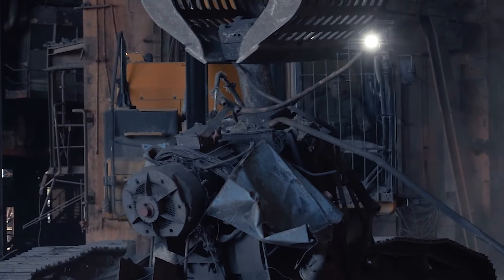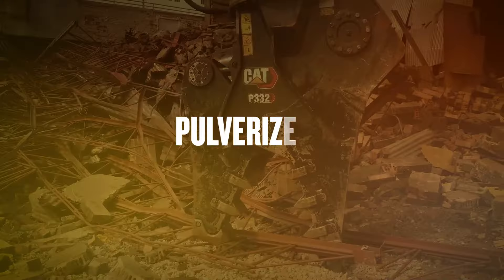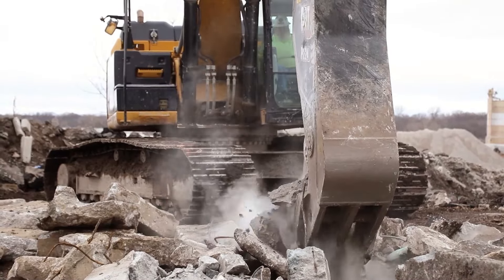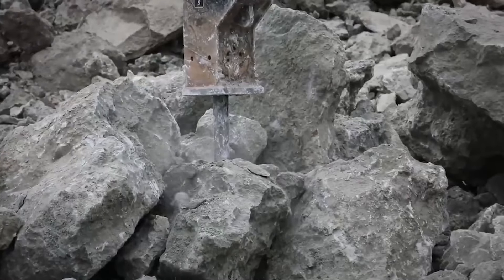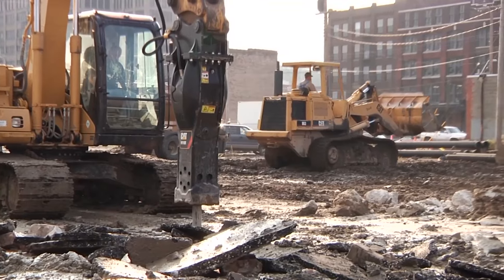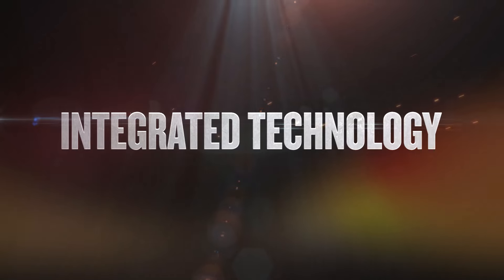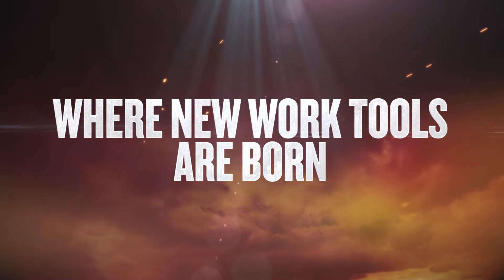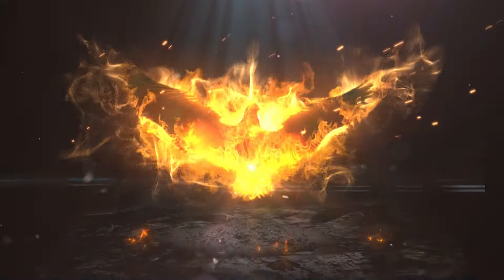Cat® Demolition Work Tools